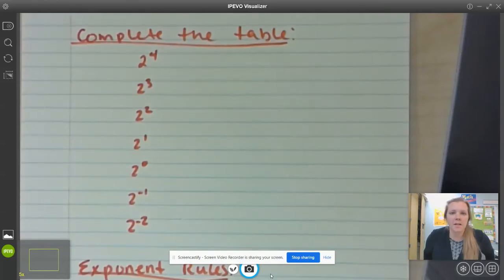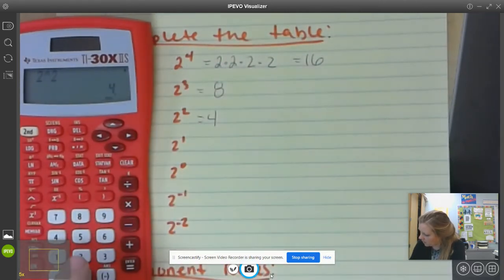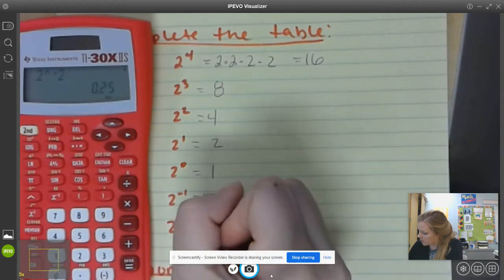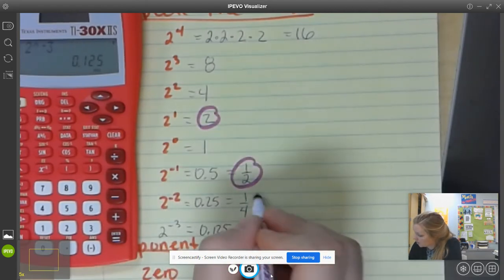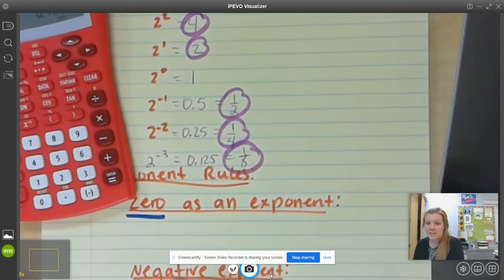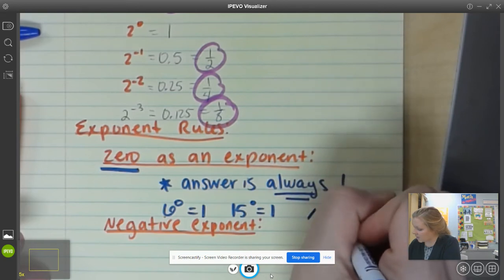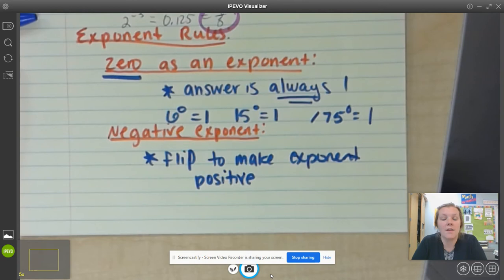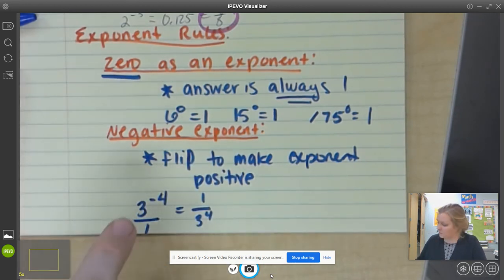Q3 A1: Notes 6 Introduction to Exponents pt 2